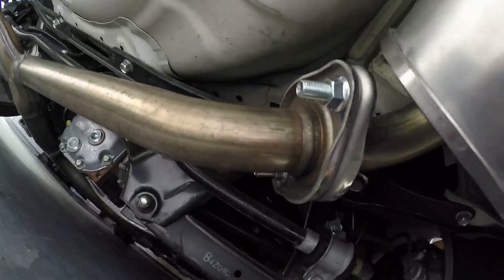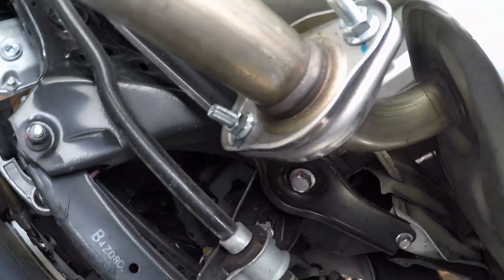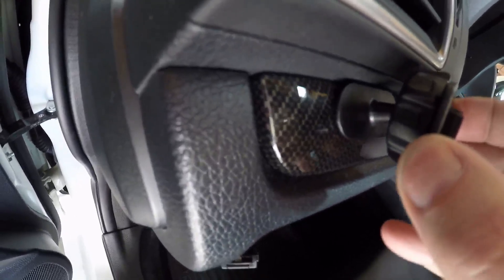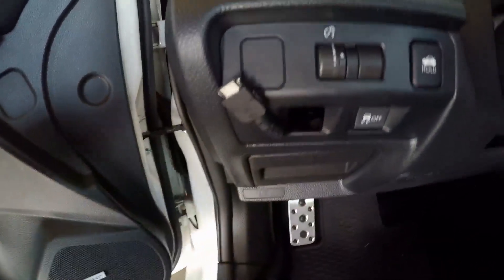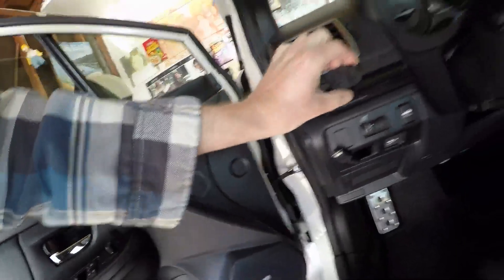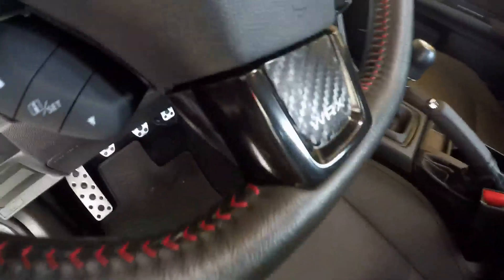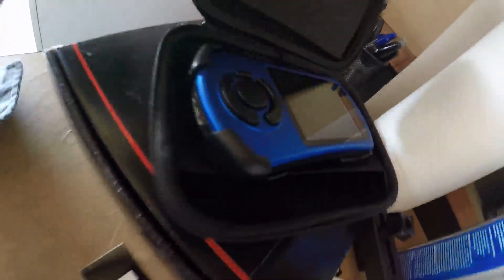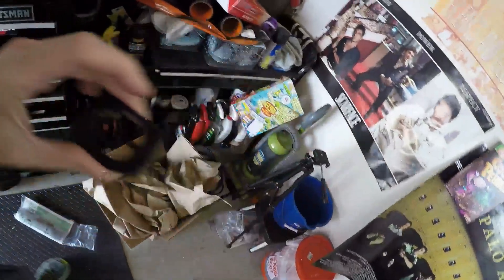2015 Subaru WRX Minisode 368: An Uneventful Weekend